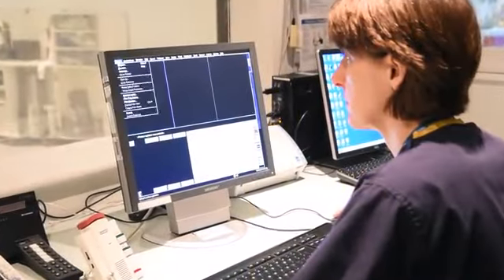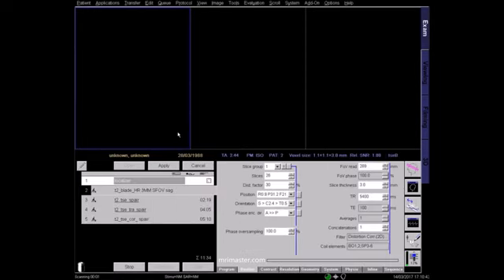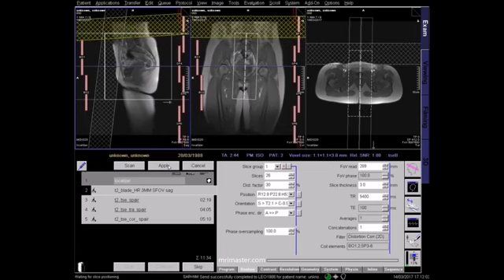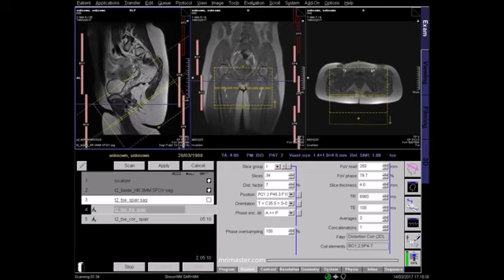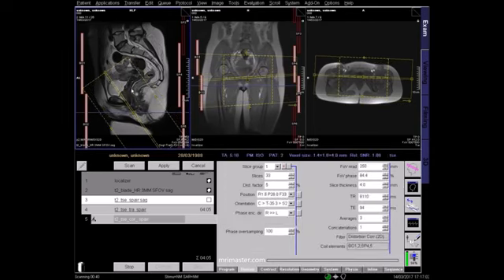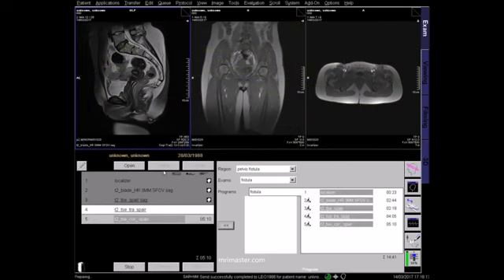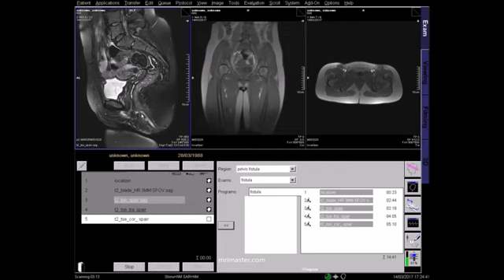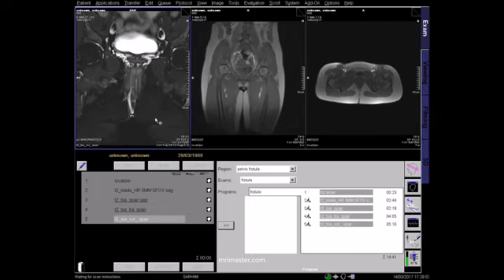6 November 2025